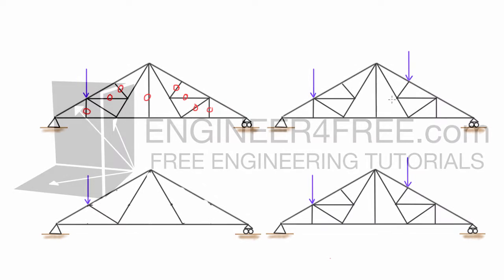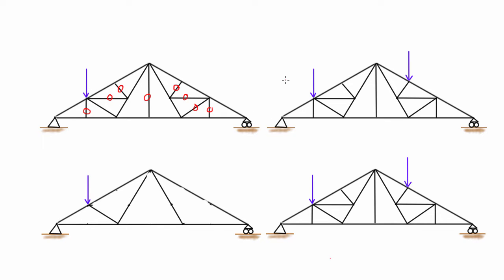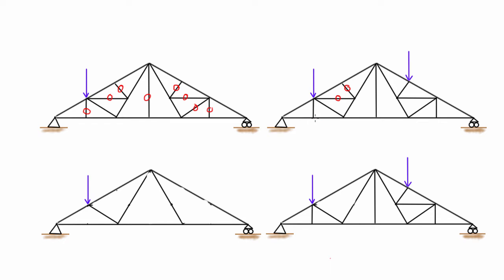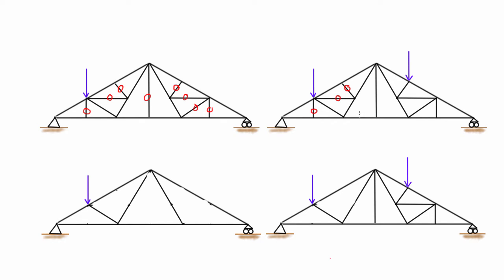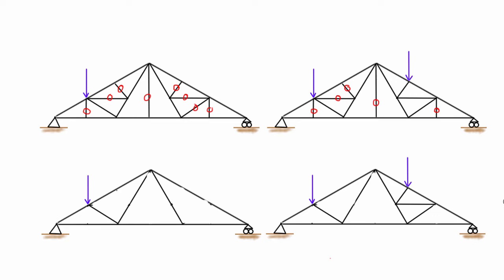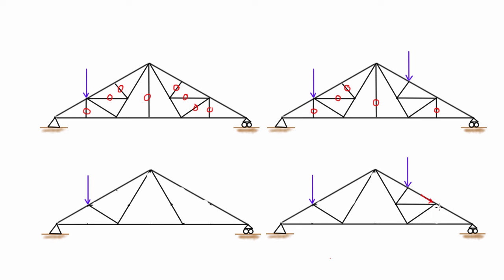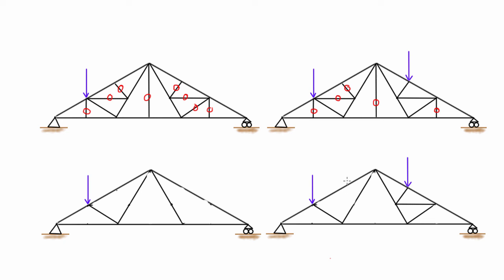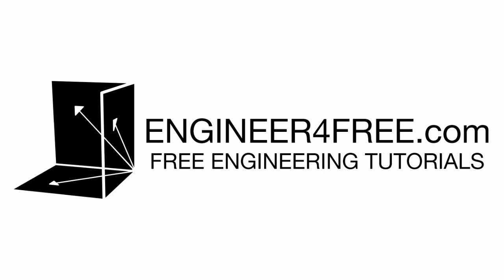Find the zero force members in a truss: example #2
This engineering statics tutorial goes over another example on how to find the zero force members in a truss with a certain loading. The bottom left diagram is missing two ZFMs. They are the members that connect from the to the bottom of the truss 1/3 from the right. I make note of it in the description there. Thanks @StryderEpic for reminding me to mention it in this video!